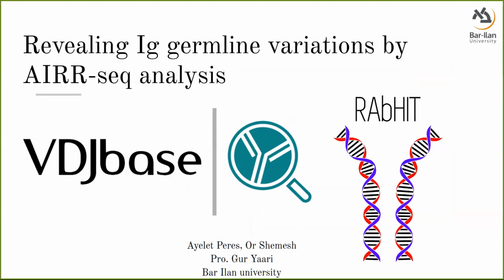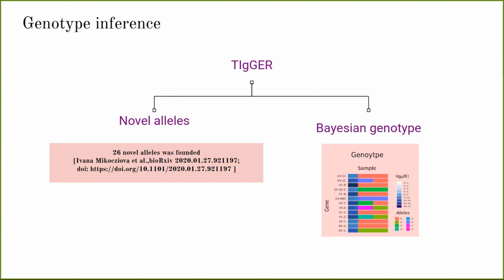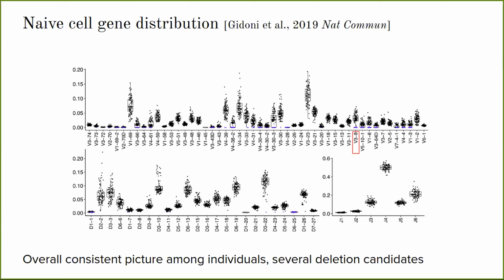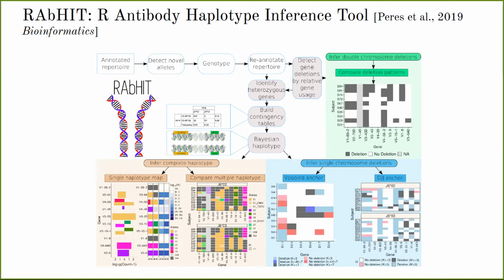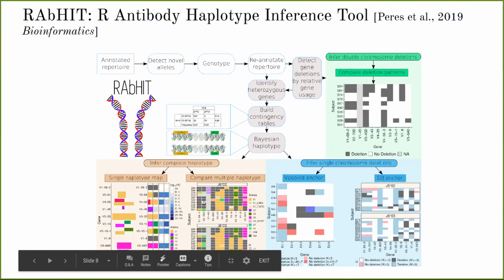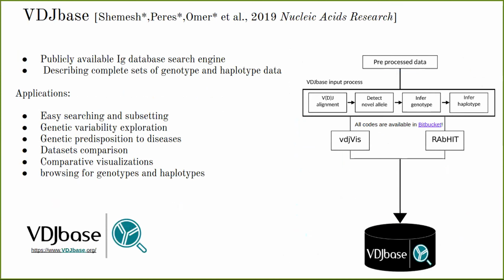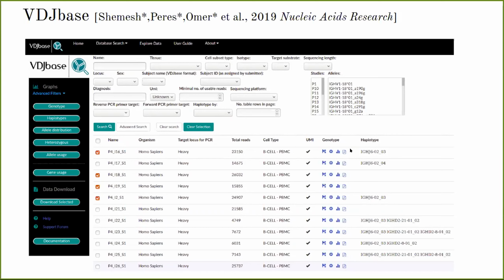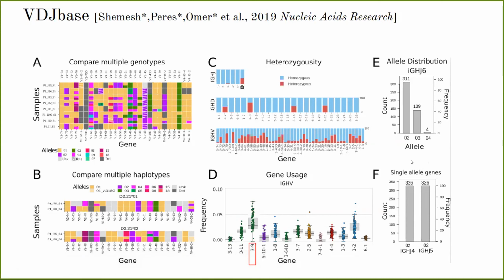Revealing Ig Germline Variations by AIRR-seq Analysis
From the virtual Immcantation Users Group Meeting 2020 (January 29th, 2020)

Ayelet Peres and Or Shemesh. Bar Ilan University

The Immcantation framework provide a start-to-finish analytical ecosystem for high-throughput adaptive immune receptor repertoire sequencing AIRR-seq datasets. Beginning from raw reads, Python and R packages are provided for pre-processing, population structure determination, and repertoire analysis.